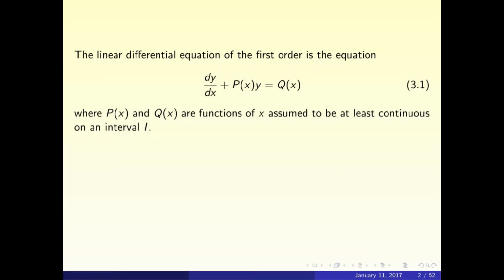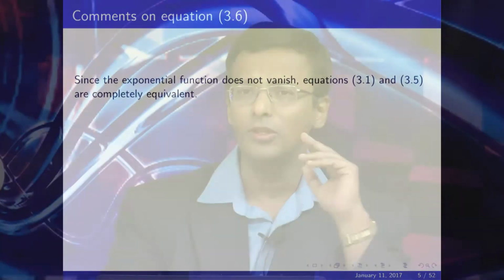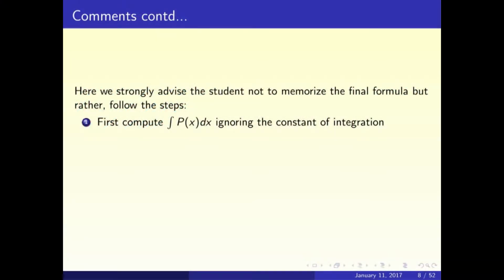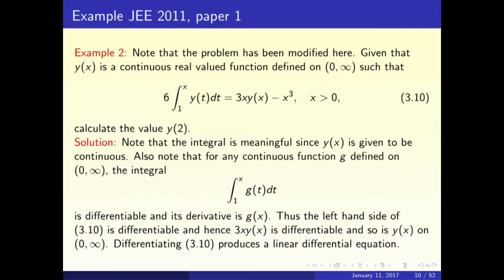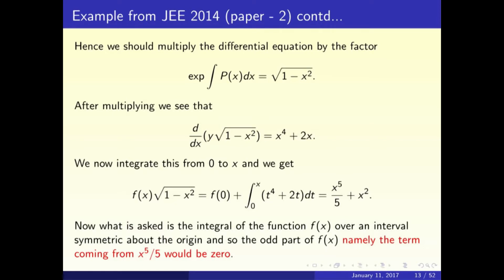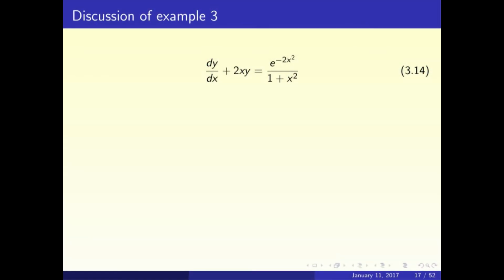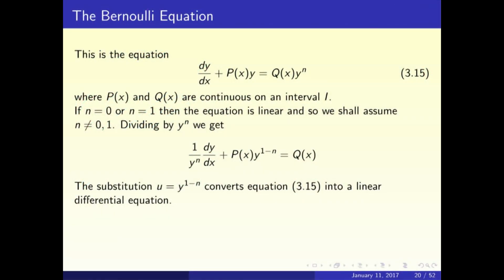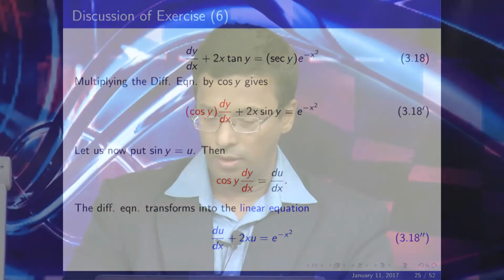IITPAL Differential Equations Lec no 07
The Linear and Bernoulli Differential Equation